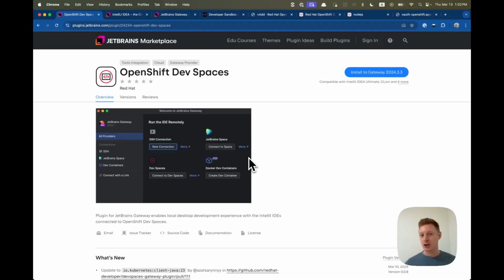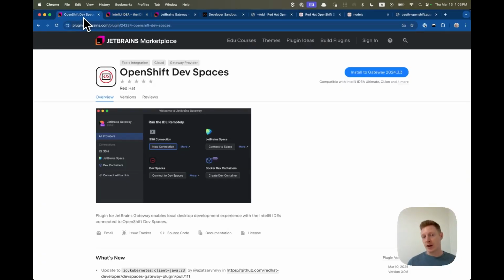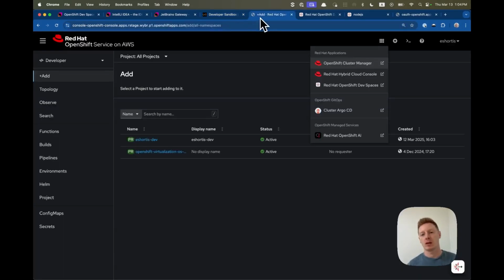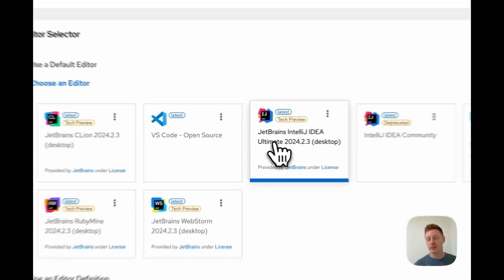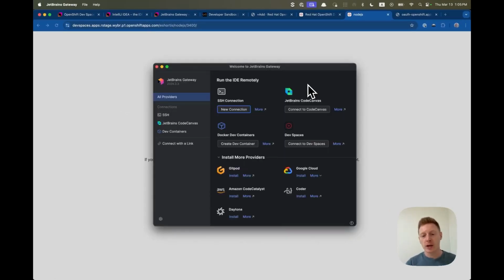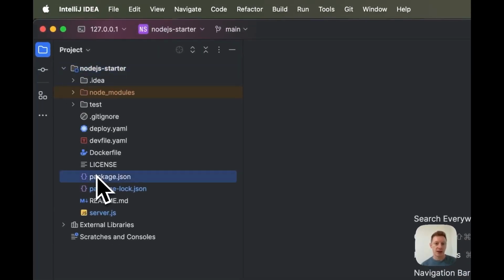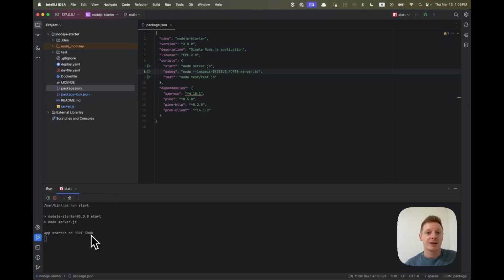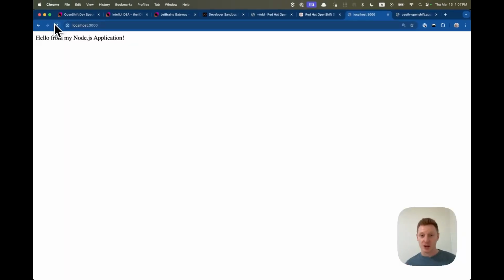IntelliJ and Dev Spaces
Learn how to use your local JetBrains IntelliJ IDE with a hosted cloud development environment provided by OpenShift DevSpaces.

Author: Evan Shortiss, Principal Technical Marketing Manager